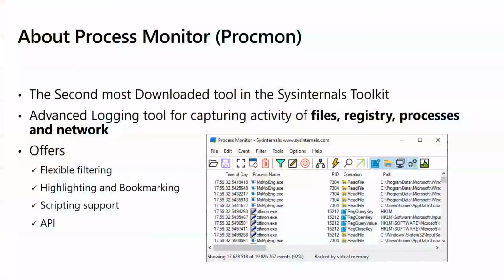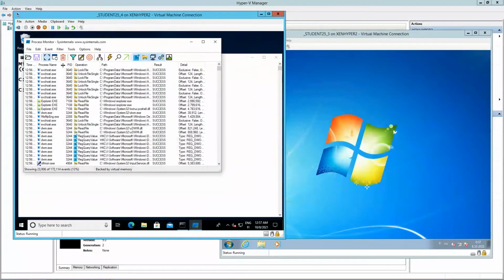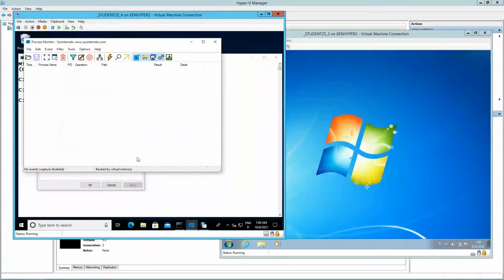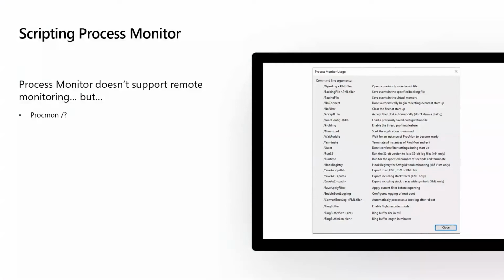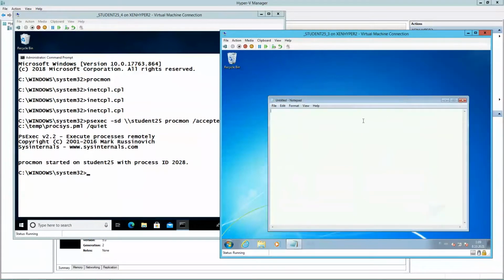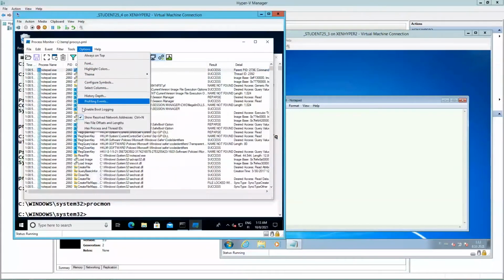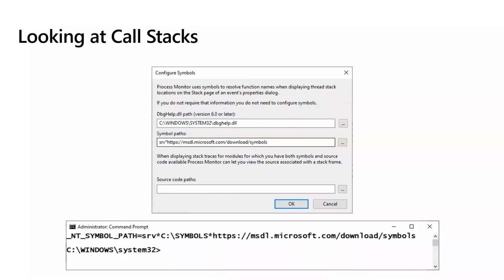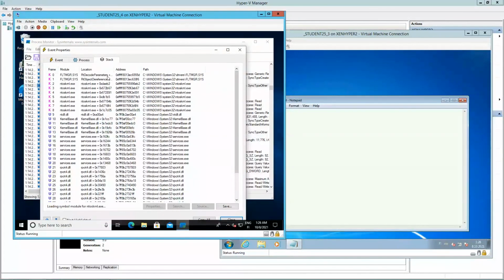Sysinternals: Process Monitor deep dive (demo) | ProcMon, registry, process, Windows | Microsoft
Process Monitor is an advanced monitoring tool for Windows that shows real-time file system, registry and process/thread activity. It combines the features of two legacy Sysinternals utilities, Filemon and Regmon, and adds an extensive list of enhancements.

Explore this popular utility from the Microsoft Sysinternals suite with demos and insights from Process Monitor expert and Microsoft MVP Sami Laiho.

Want to learn more about Process Monitor? to download the tool and access technical documentation.